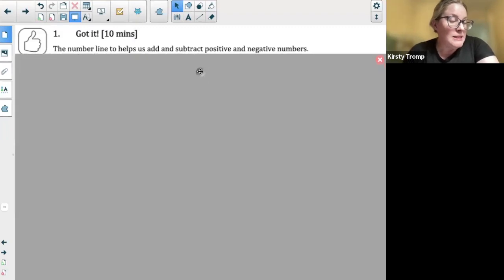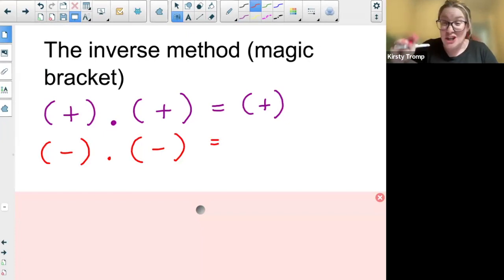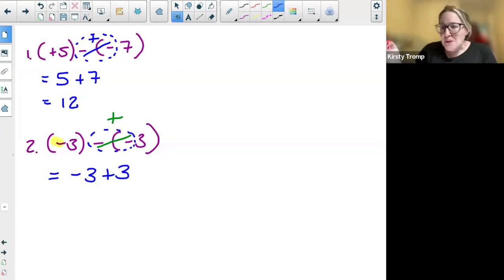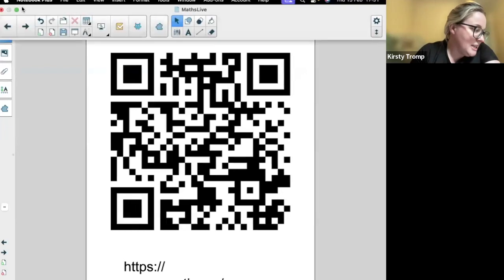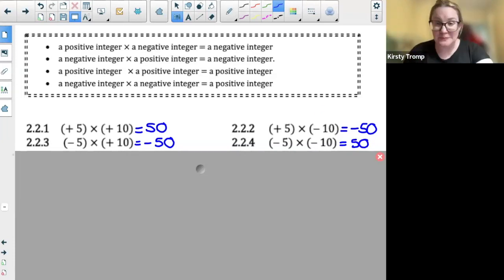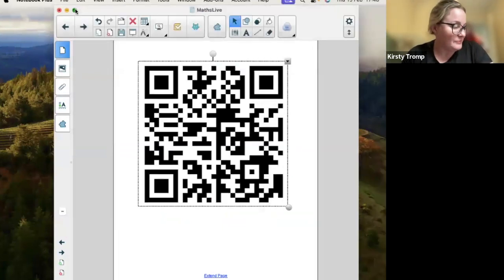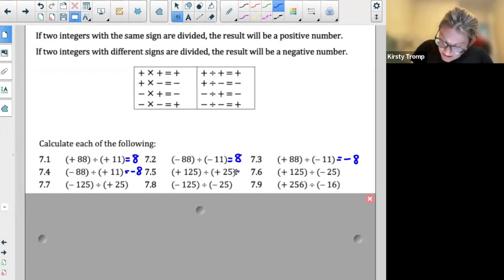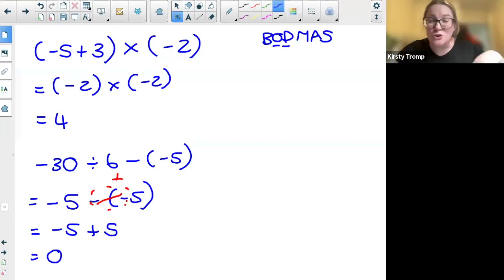Grade 8 - Integers (operations with integers - the basics)